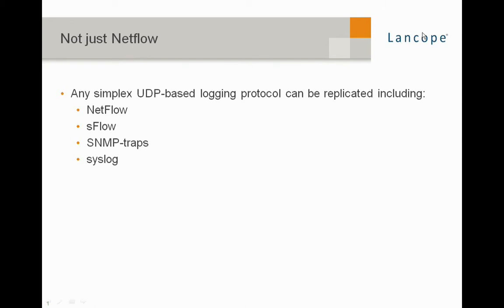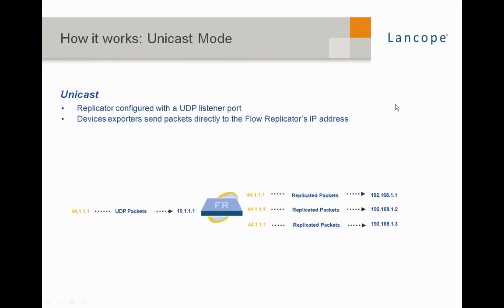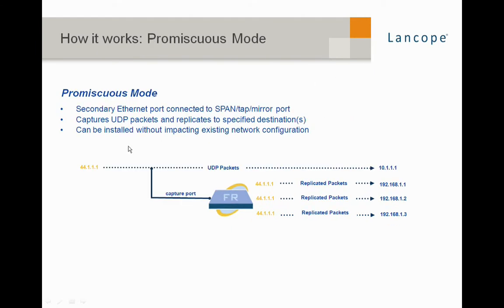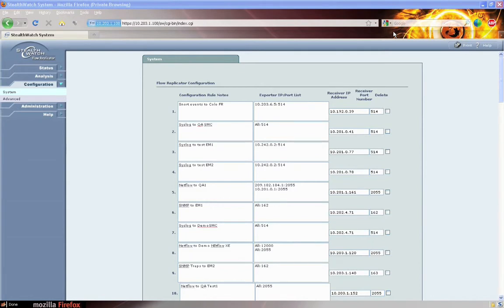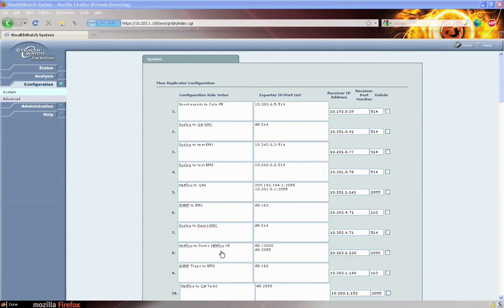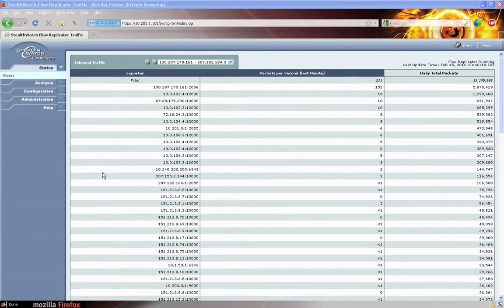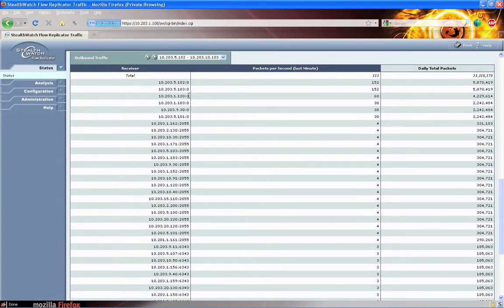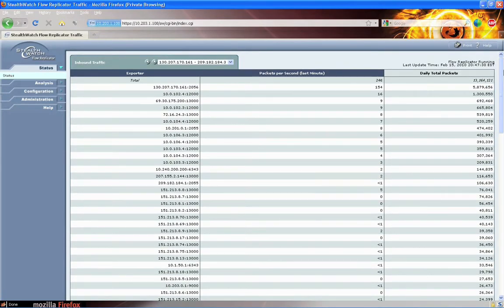StealthWatch Flow Replicator Demo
Lancope's Flow Replicator aggregates NetFlow, sFlow, syslog and SNMP information in a single, high-speed  appliance that replicates the data n in a single data stream to one or more flow collector appliances, such as StealthWatch. This Flow Replicator receives and transmits UDP packets containing flow information from routers, switches and servers. Recommended deployment practices limit flow export from NetFlow and sflow routers and switches to a single destination. The Flow Replicator replicates the information sent to that single destination into multiple feeds connected to multiple destinations. Network and security administrators define the rules by which aggregated information is collected and distributed, based on source IP, destination IP and destination port.